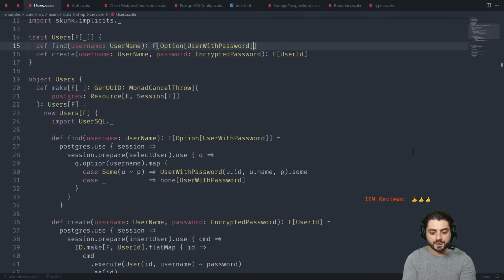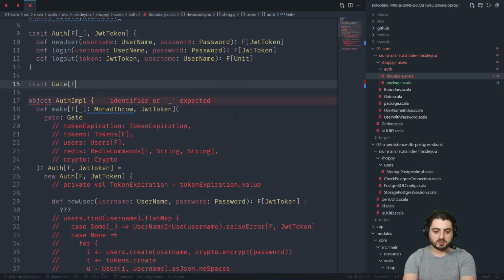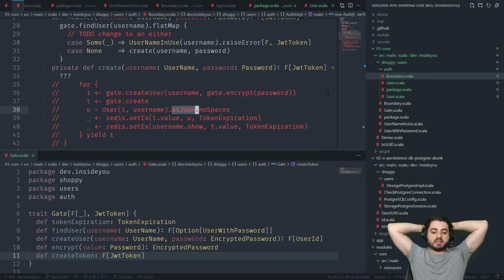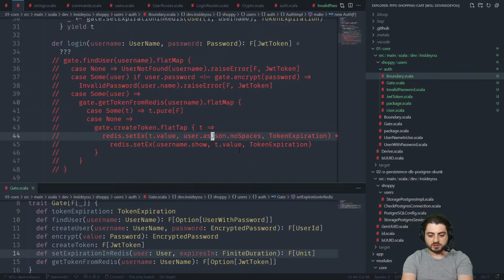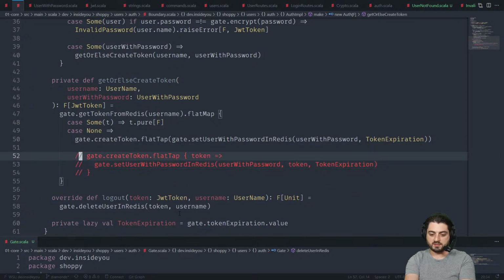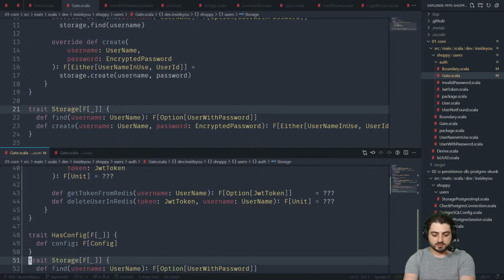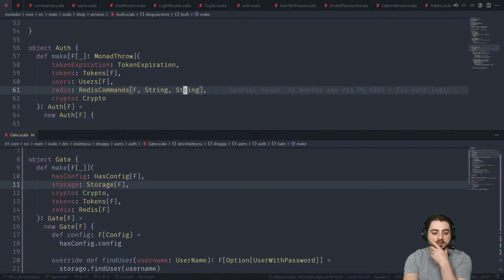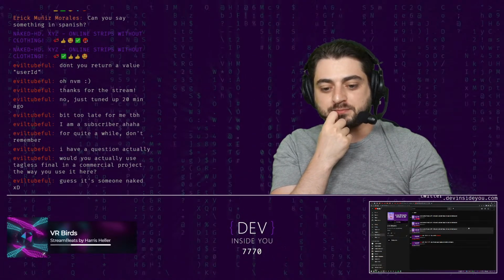🔴 LIVE - Let's rewrite "Practical FP in Scala" by Gabriel Volpe to Diamond Architecture!